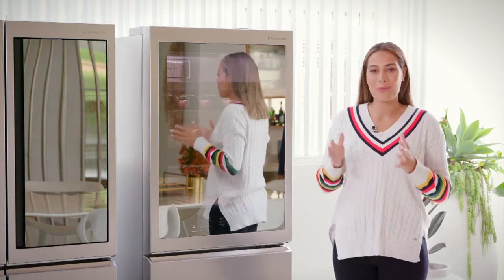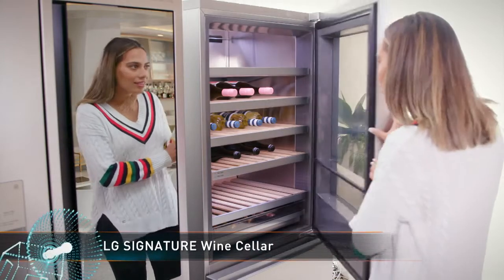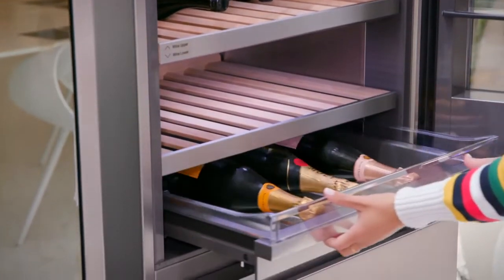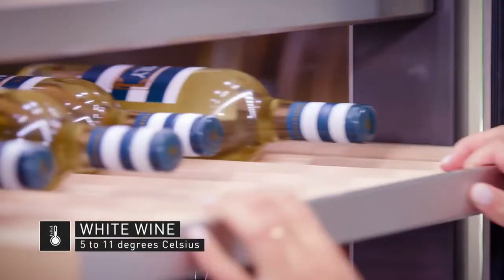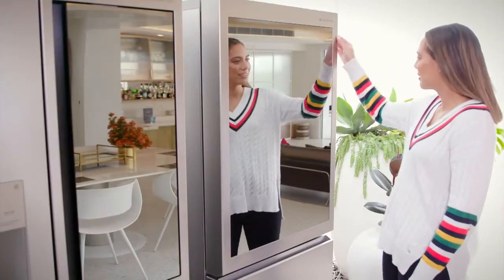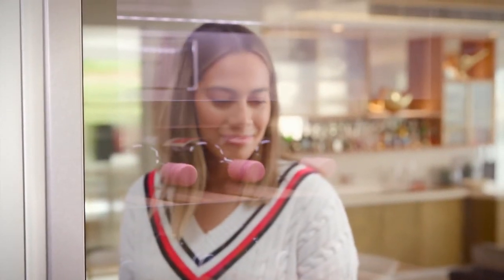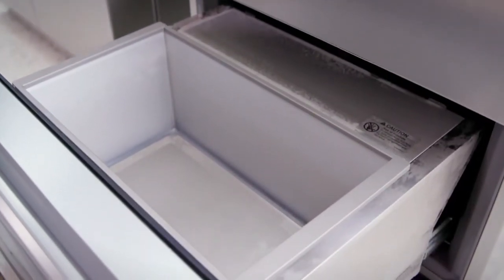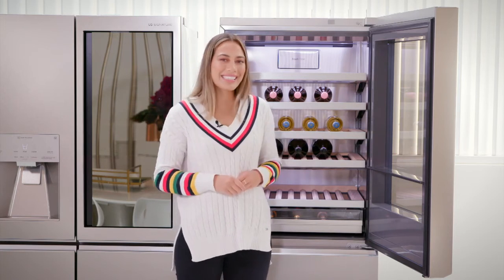Cybershack TV | LG WineCellar packed with features to help preserve and and keep it at its best.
Many Aussie’s admit to not being very knowledgeable when it comes to properly storing their wine and the LG SIGNATURE Wine Cellar is packed with features to help preserve and protect your wine and keep it at its best.

It includes customisable options that cater to specific needs and is designed to maintain optimal temperatures for storing red and white wines, plus champagne.

To avoid premature aging you need different zones for different types of wines, because different varieties have different optimal temperatures. Red wine is best kept at 11 to 18 degrees Celsius, White Wine is best at 5 to 11 degrees, and sparkling wine is best at 5 to 8 degrees. Keeping them in a fridge can lead to your wines becoming too cold, reducing their flavour profiles.

The LG SIGNATURE Wine Cellar is humidity controlled as well, combatting flavour and label degradation, while a low-vibration compressor ensures a gentle environment for the wine further safeguarding the flavour and characteristics of your wine.

The Wine Cellar features a coated glass door that blocks out UV light and heat but can allow viewing with two knocks on the glass, meaning you don’t need to open the door to see inside.

The motorised convertible bottom drawer offers fridge or freezer temperatures and has an auto-lift container for easy access to its contents at the push of a button. It’s the perfect compartment for the avid entertainer to keep your meat, cheese and fruit pairings for your wine, or even some ice.